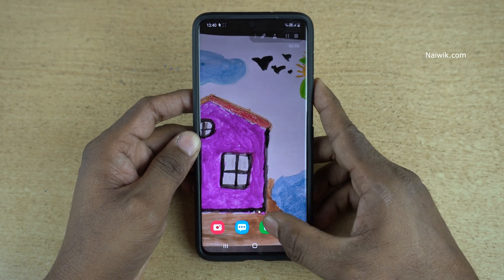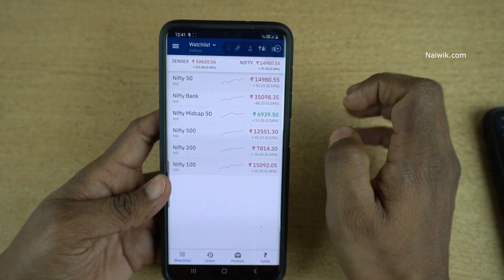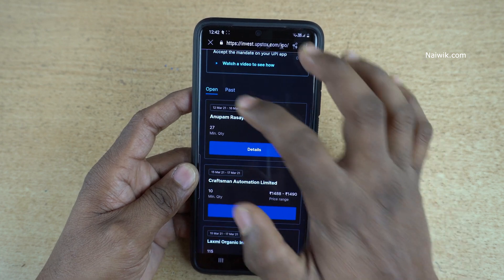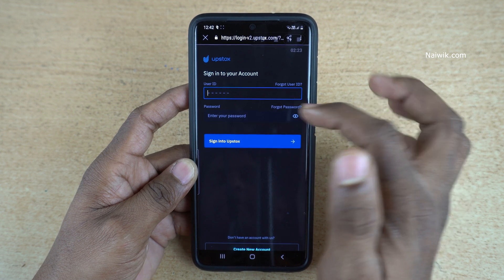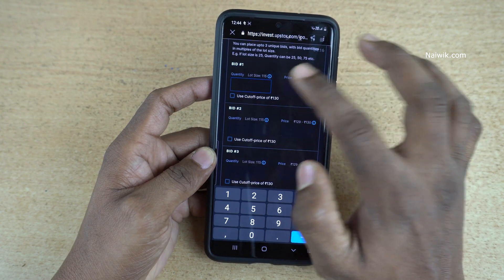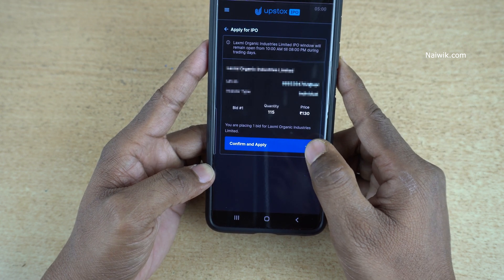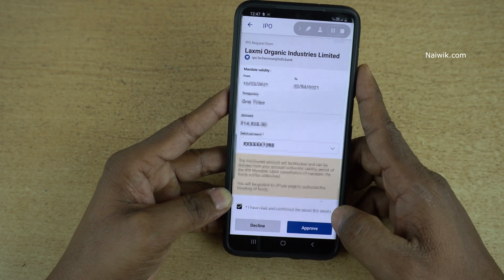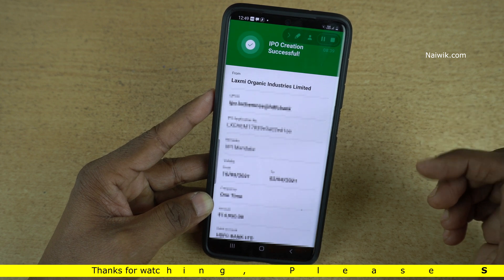How to apply IPO in Upstox Pro app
How to apply for an IPO in Upstox Pro app